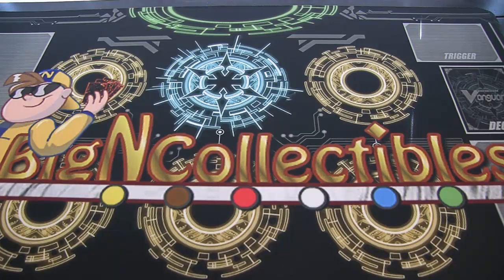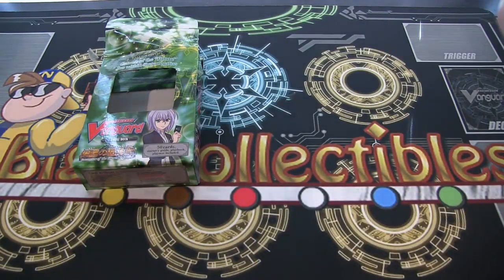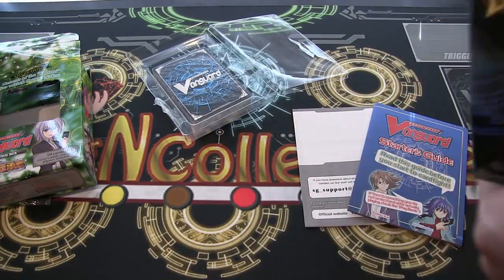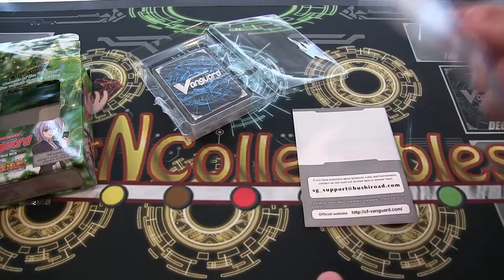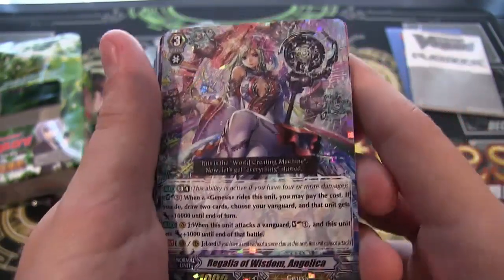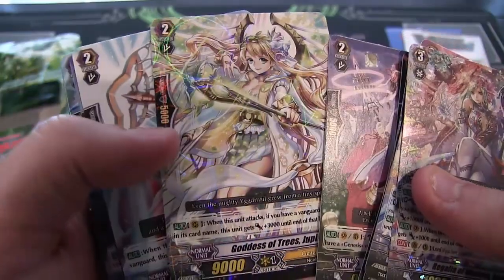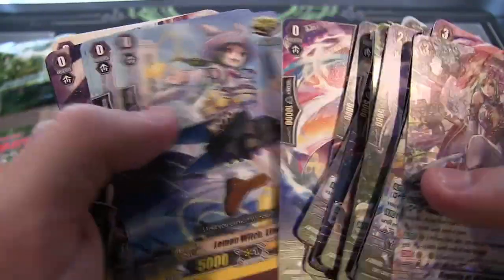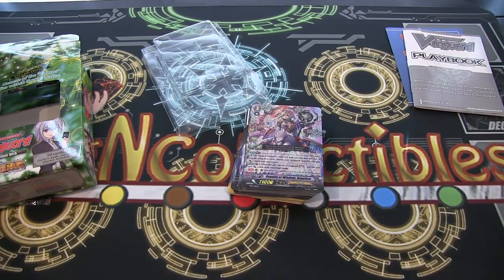Cardfight Vanguard Successor of the Sacred Regalia Trial Deck Opening